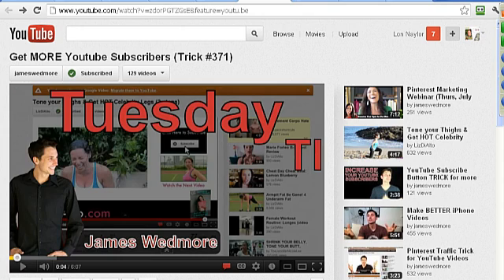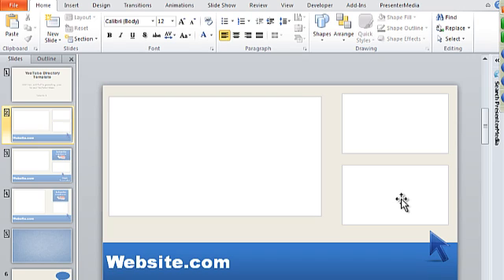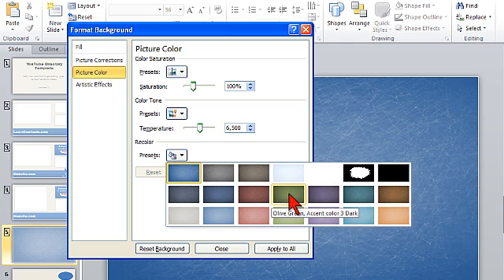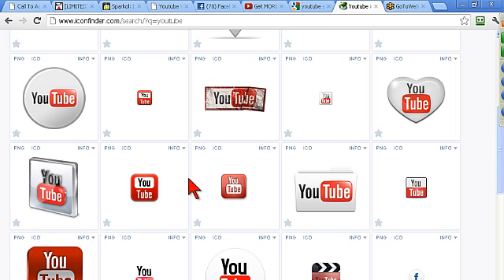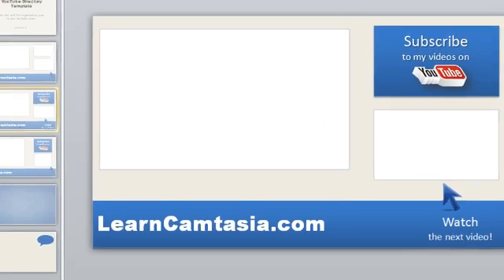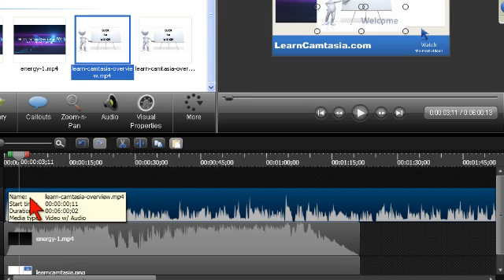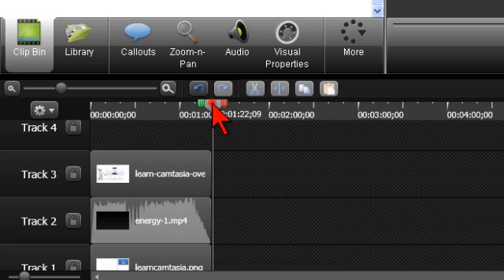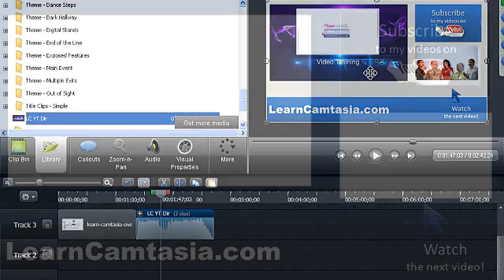James Wedmore YouTube Directory Tip for Windows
- Full info on the blog

I love to hear your comments or questions!

Lon